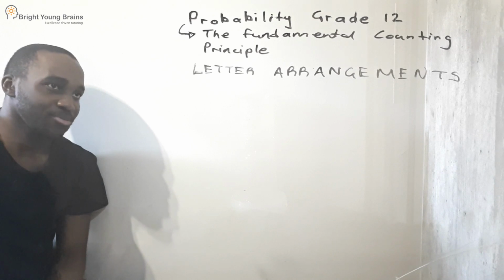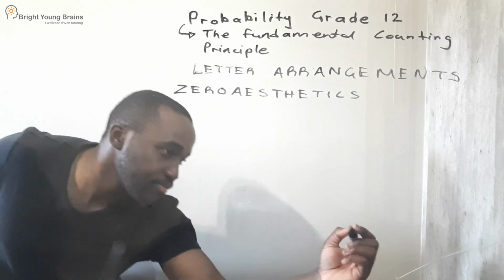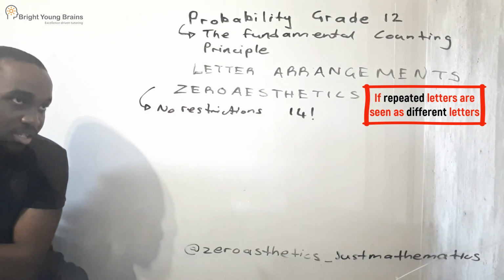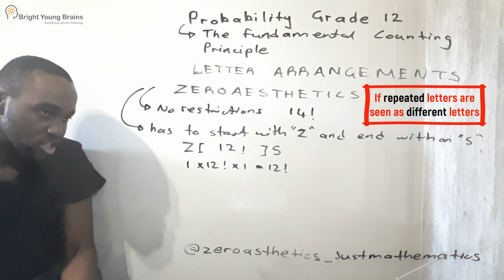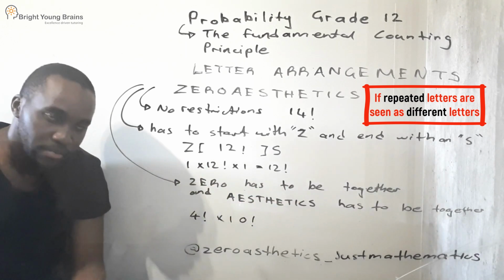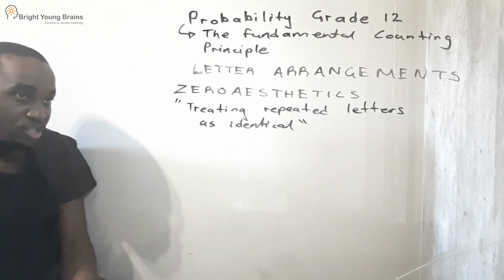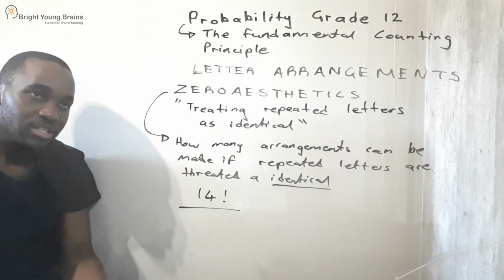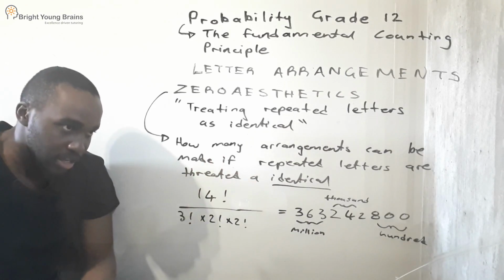Probability Grade 12: Letter Arrangements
Master the art of letter arrangements with this Grade 12 probability tutorial! This video explores the principles of permutations and combinations as they apply to arranging letters in various scenarios. Learn how to calculate the number of possible arrangements and solve related problems with clarity and confidence. Perfect for students looking to enhance their understanding of probability and combinatorics. Watch now to strengthen your skills and excel in your probability studies!